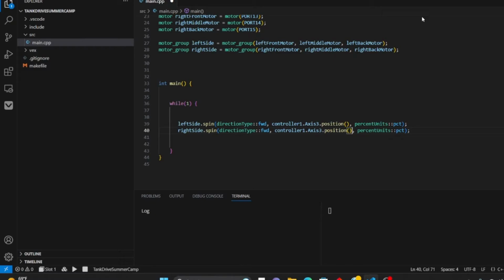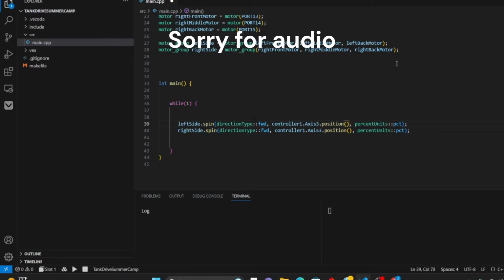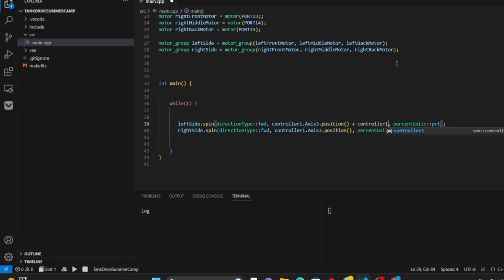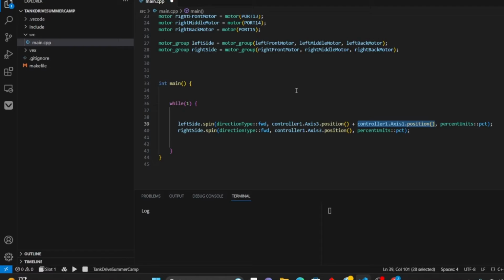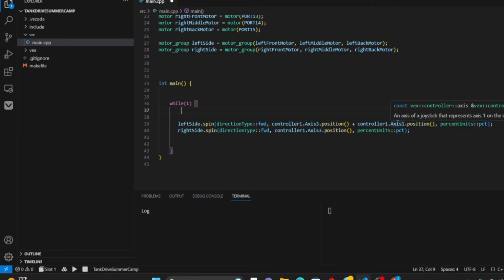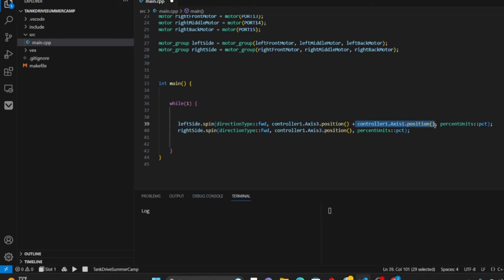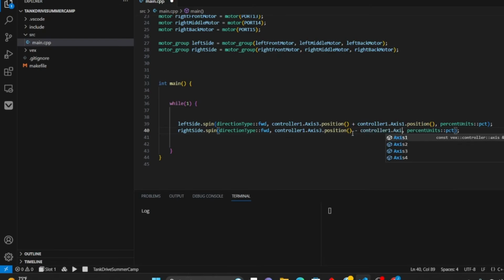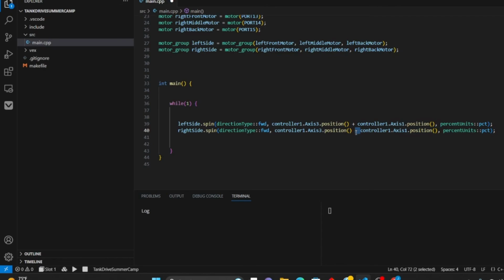6. Finale! Full Tank Style Control